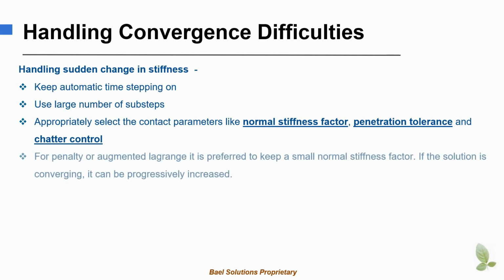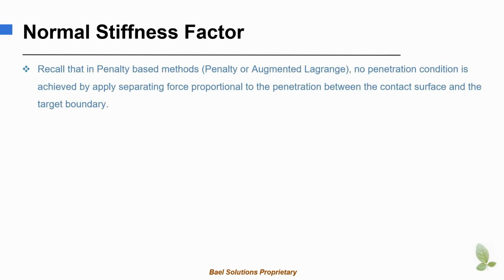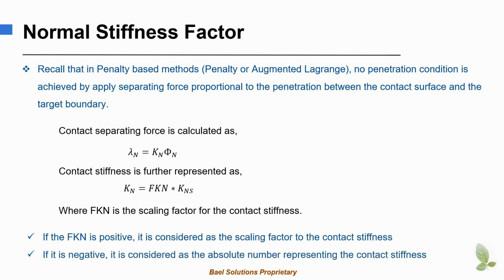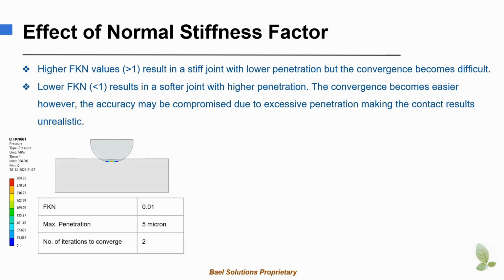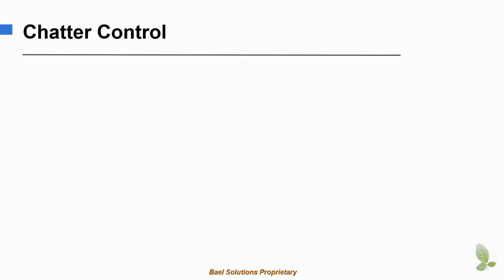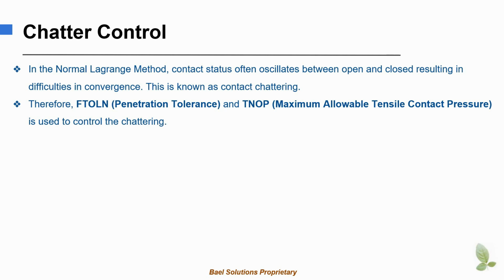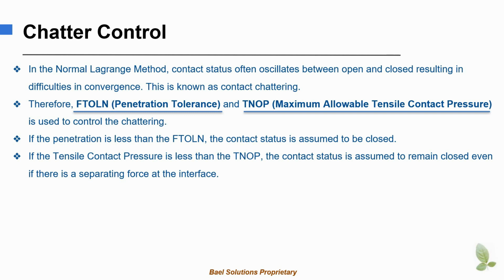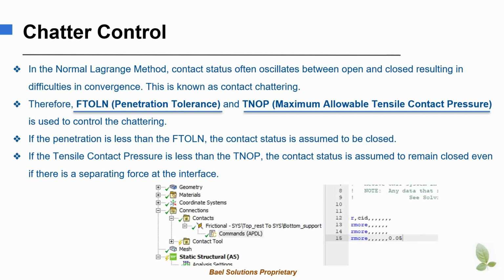Contact Analysis Resolving Convergence Problems due to Change in Stiffness